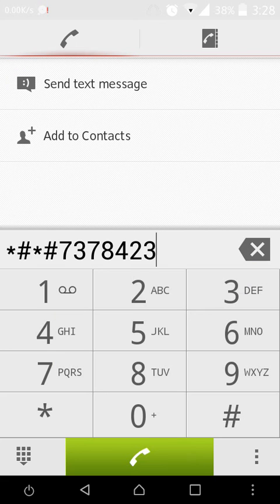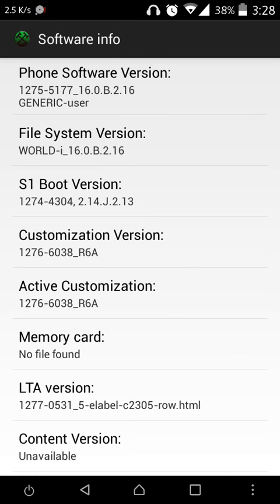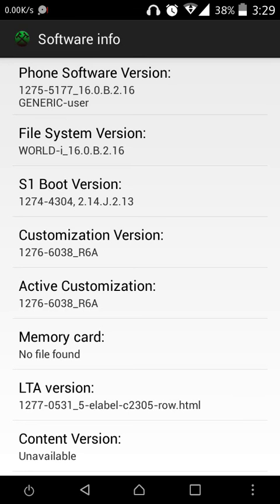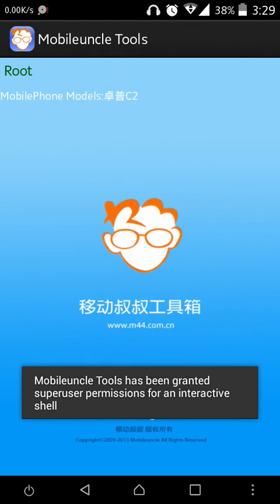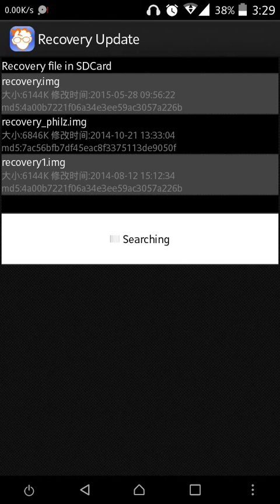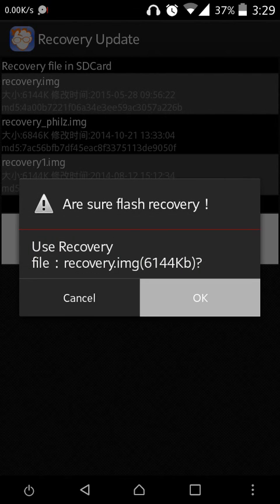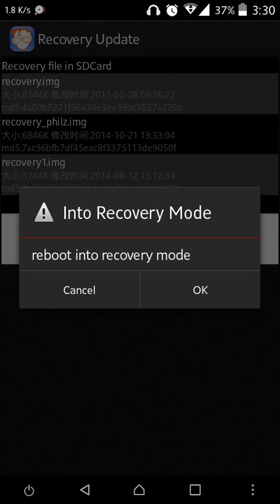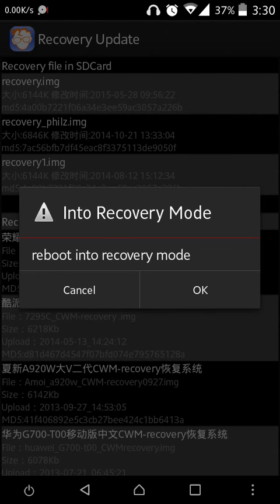How to install cwm on Sony Xperia c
Hey guys in this video I will show how to install cwm on Sony Xperia c

For checking s1 boot version dial : *#*#7378423#*#*